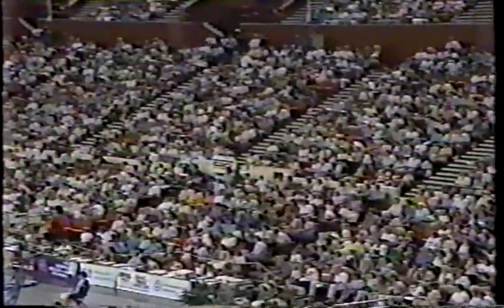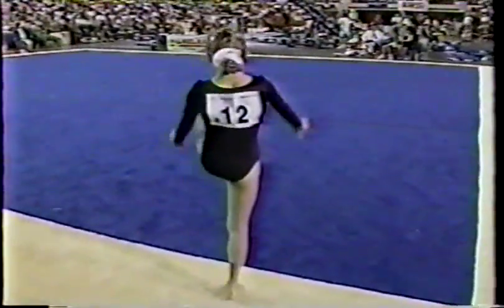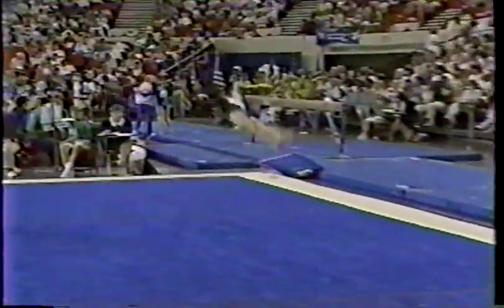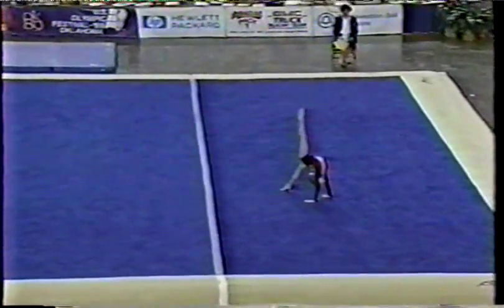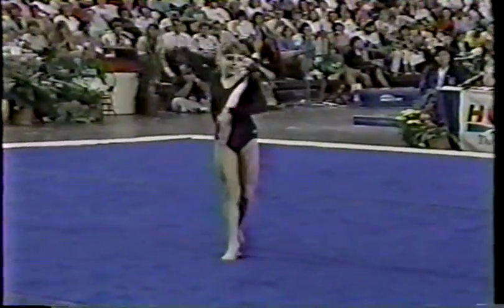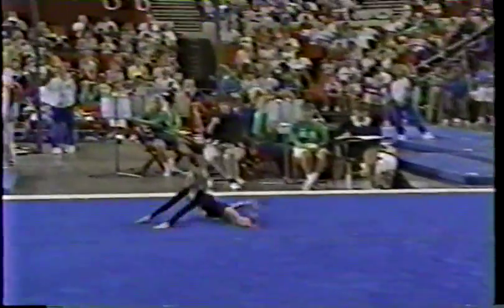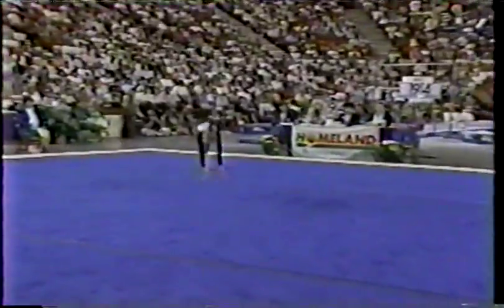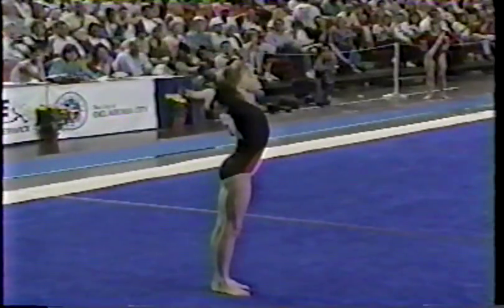Shannon Miller 1989 Olympic Festival FX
12-year old Shannon Miller on floor during the All-Around at the 1989 U.S. Olympic Festival in Oklahoma City. This meet served as the Junior National Championships.